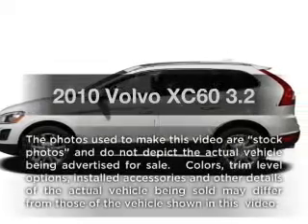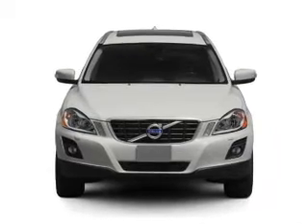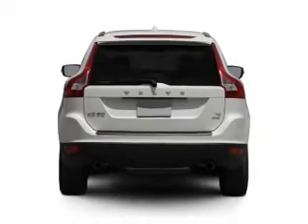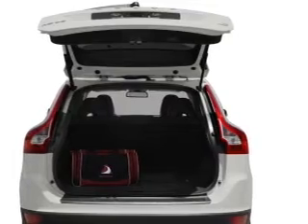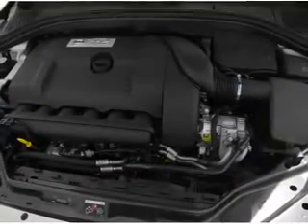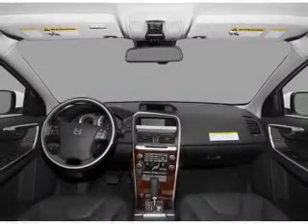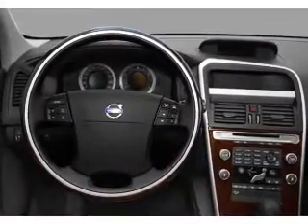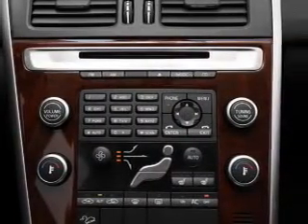2010 Volvo XC60 - Berwyn PA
Year: 2010
Make: Volvo
Model: XC60
Trim: 3.2
Engine: 3.2 liter inline 6 cylinder 24 valve
Transmission: 6-Speed Automatic
Color: Black
Mileage: 24866
Address:
497 E Lancaster Ave